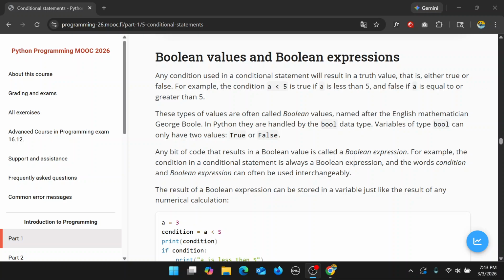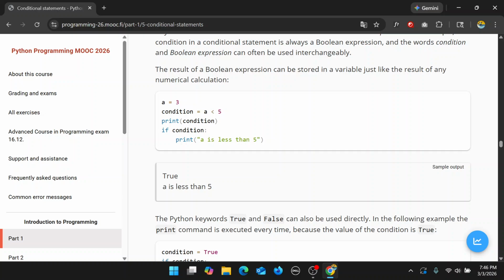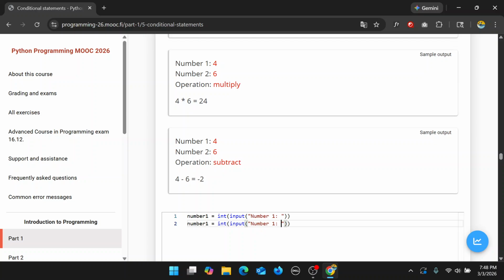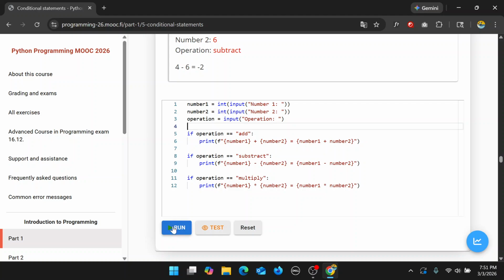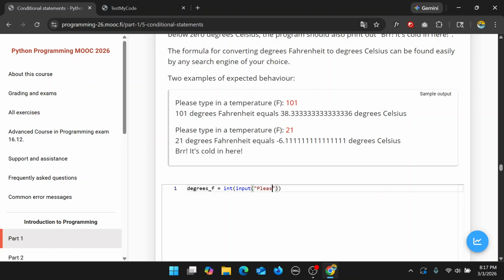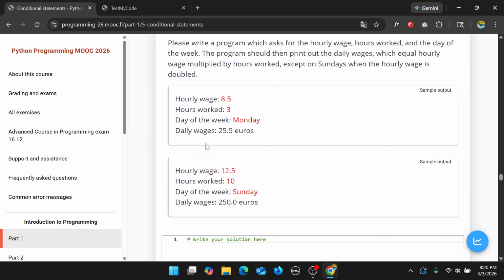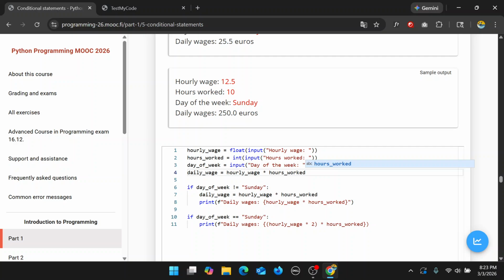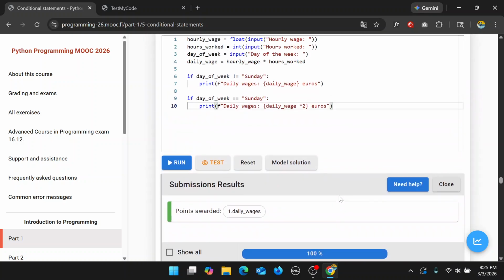Python Programming MOOC 2026 - Part 1.5.2 Conditional Statements